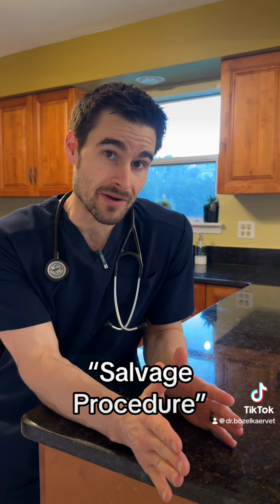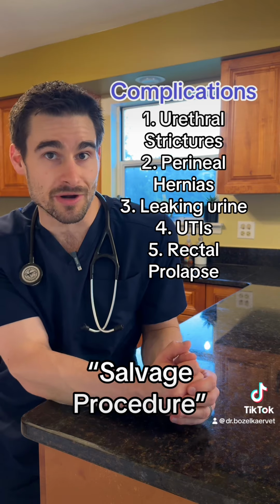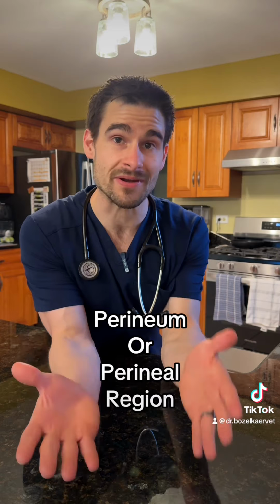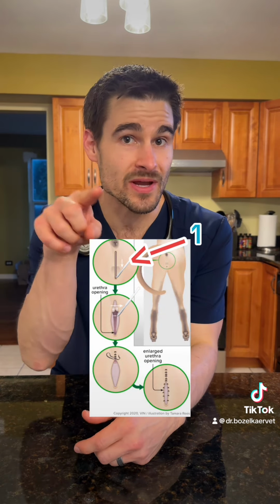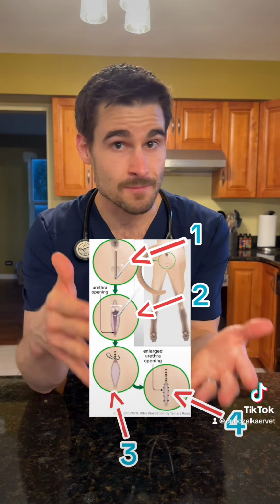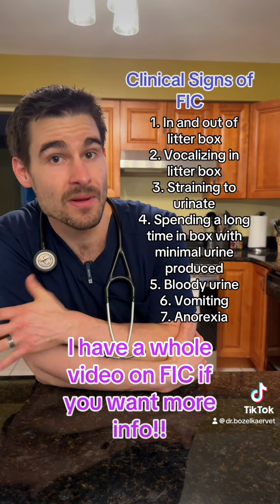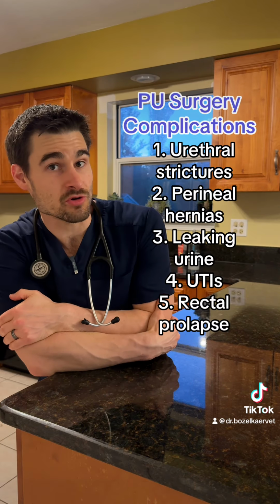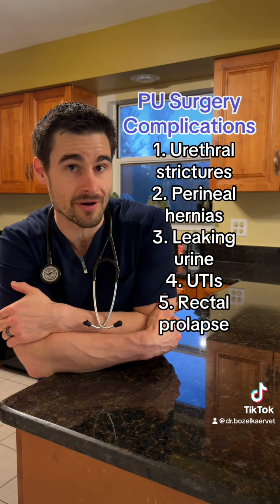September 26, 2024